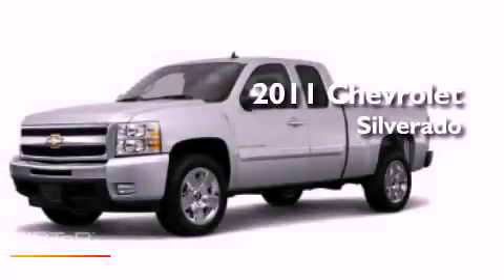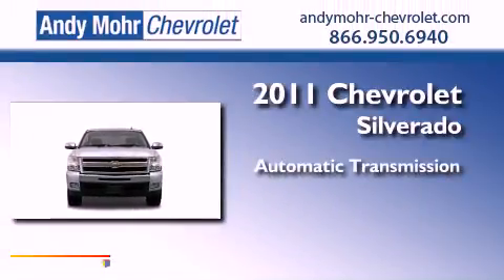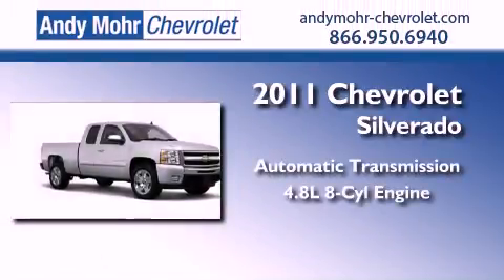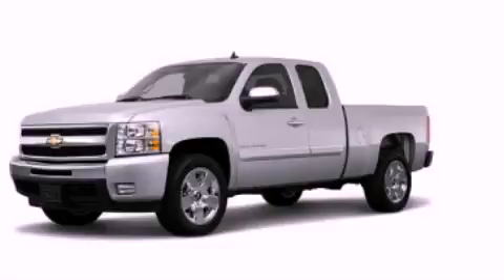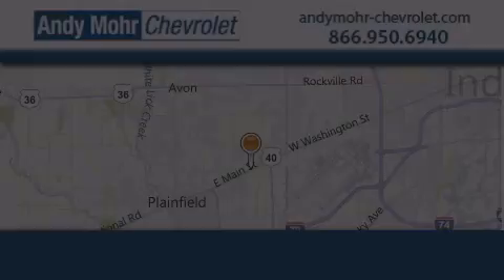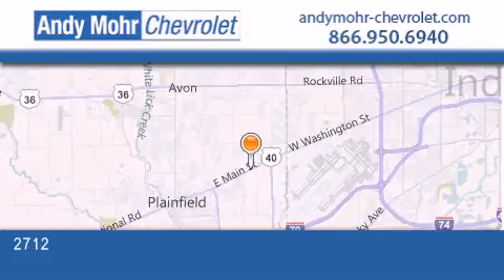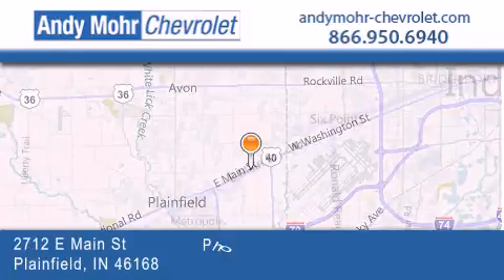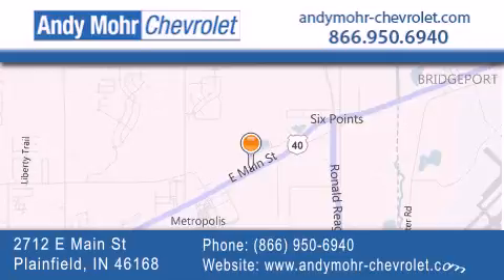2011 Chevrolet Silverado 1500 Indianapolis IN 46168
Year : 2011
 Make : Chevrolet
 Model : Silverado 1500
 Engine : 4.8L V8 16V MPFI OHV Flexible Fuel
 Trans . : Automatic

 Stock : T12234

 2712 E. Main Street